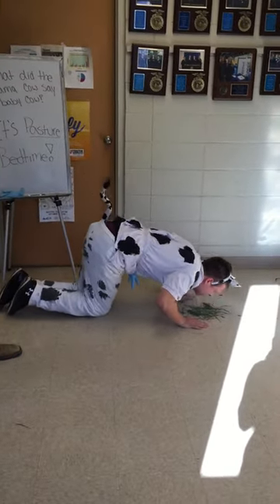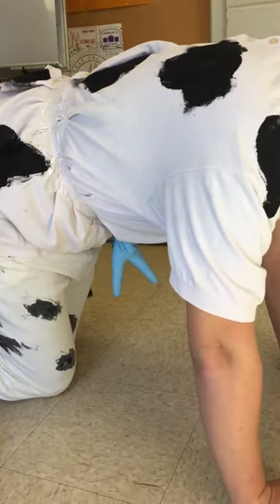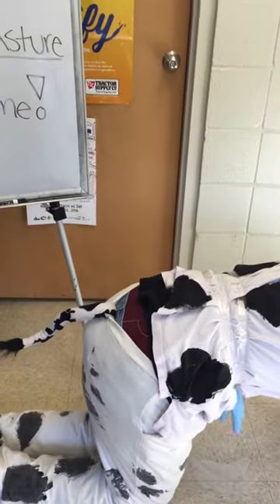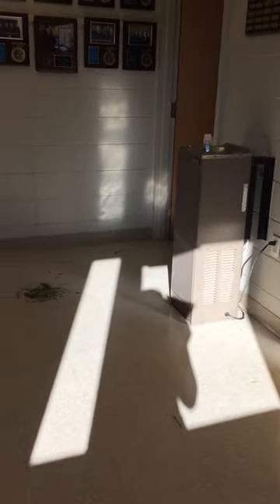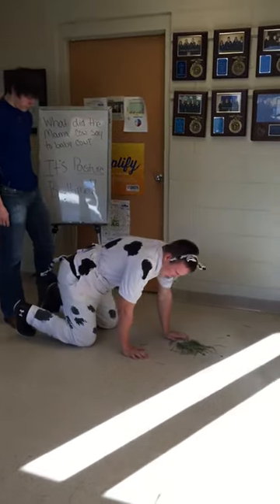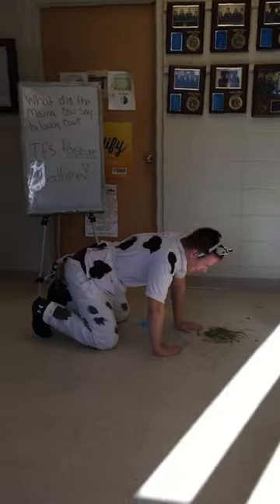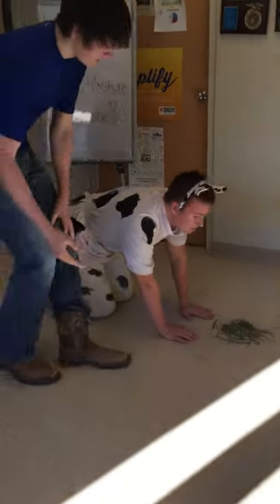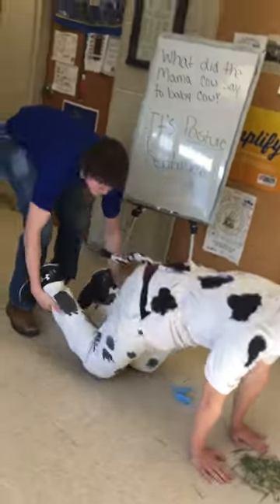Signs of Parturition & Assisting with Normal Birth